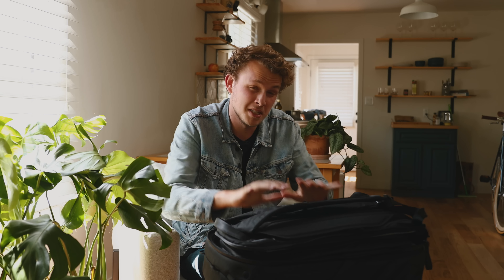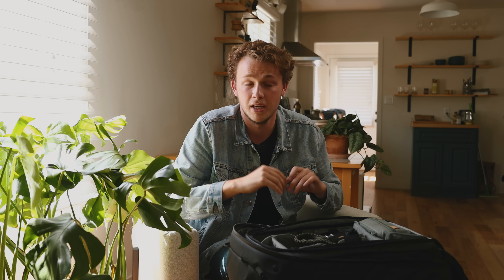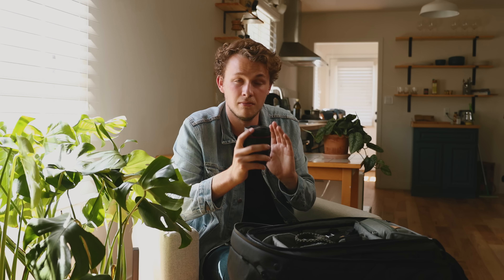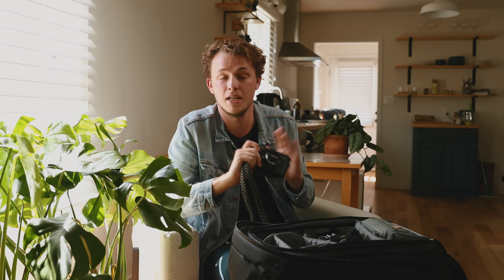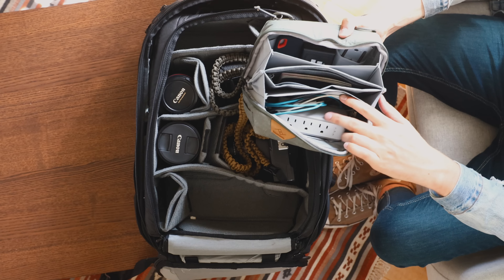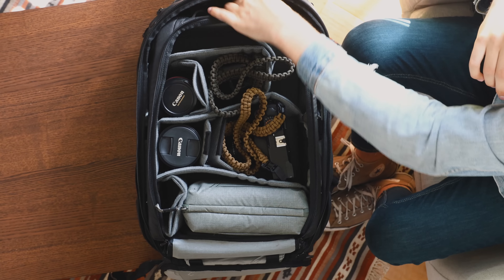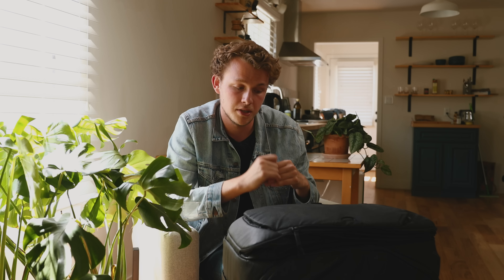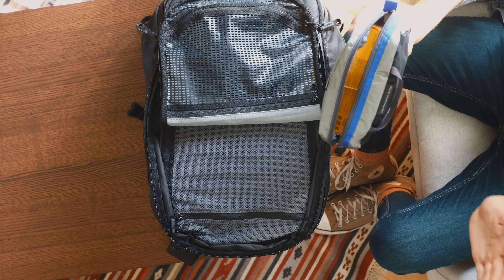How to Pack Your Gear (International Travel)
To try out Audible and get a free audiobook, go to
text “samuelelkins” 500-500 to get started.

Let me know if you have any essential Packing items for your trips.